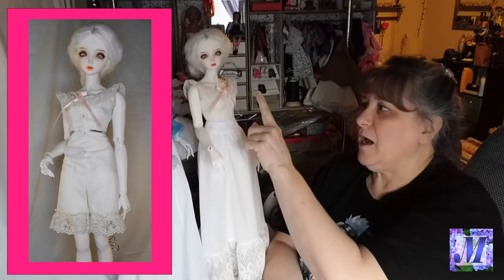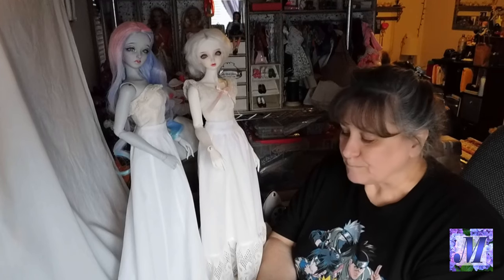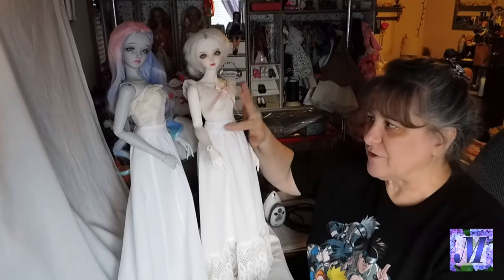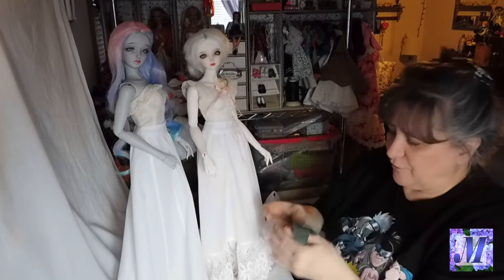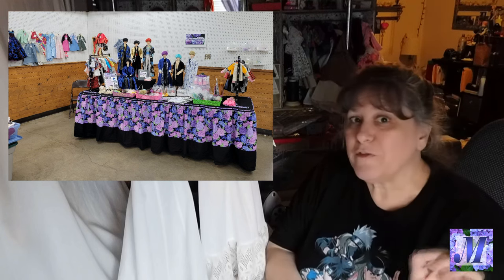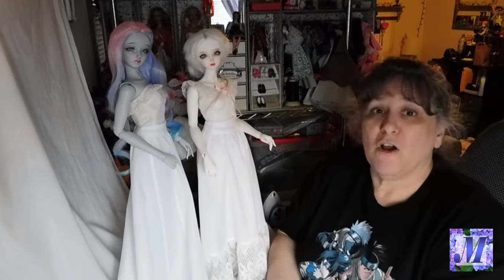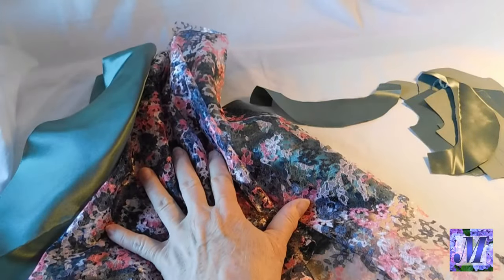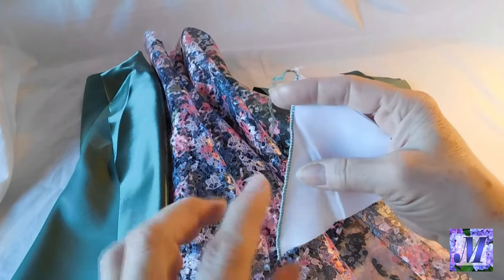Sewing an 1892 Gown for SD Size BJD - Part 3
Hello, hello! In this video we will move on to the next step in our project ~ assembling the actual gown. I had some hiccups trying to figure out the instructions, but still made it through successfully. Come along if you'd like to see me sewing some different types of pattern pieces than my normal designs. I'll also link my Blog/Website if you'd like to access my FREE doll sewing patterns as well as the previous two videos in this series. Enjoy!